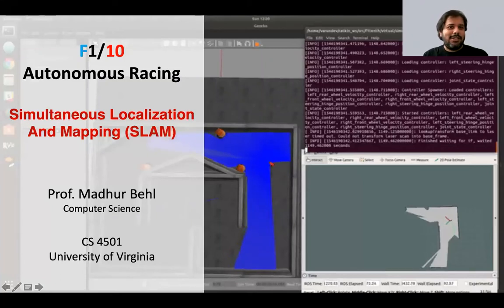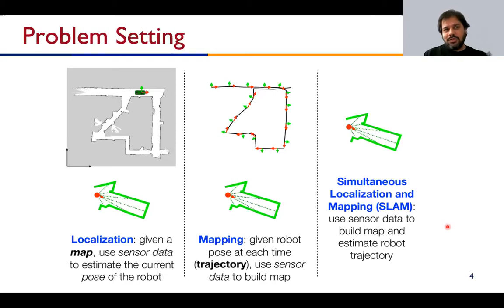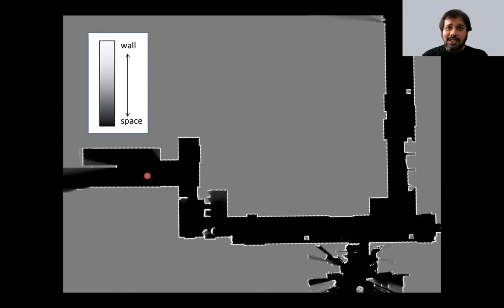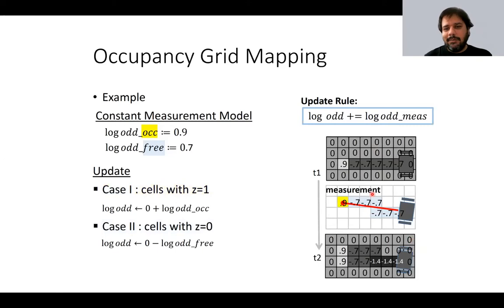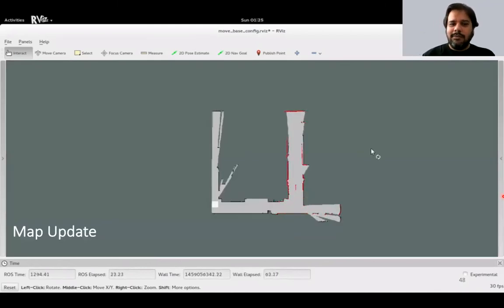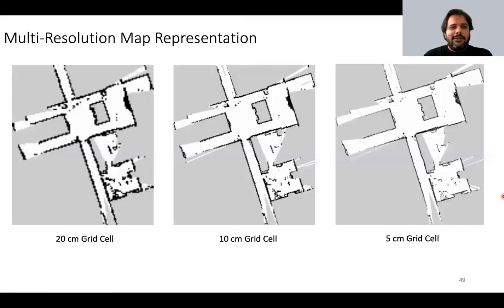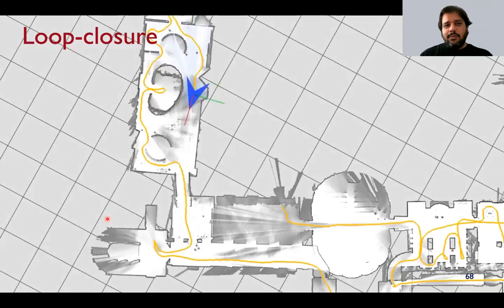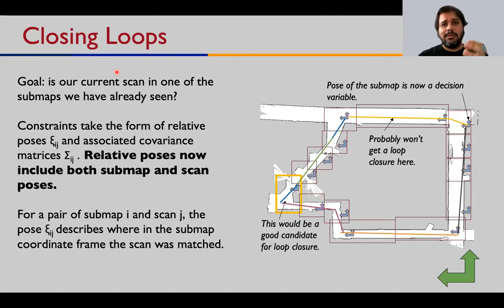F1tenth (F1/10) Lecture 9]: Simultaneous Localization and Mapping - SLAM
Instructor: Prof. Madhur Behl